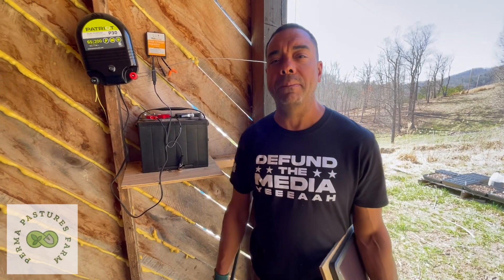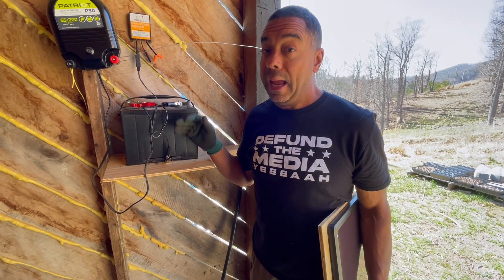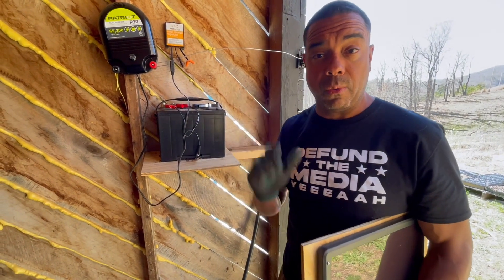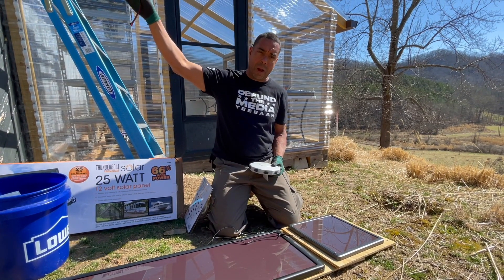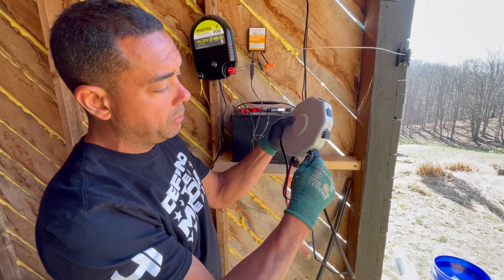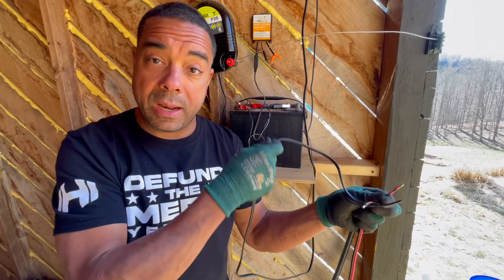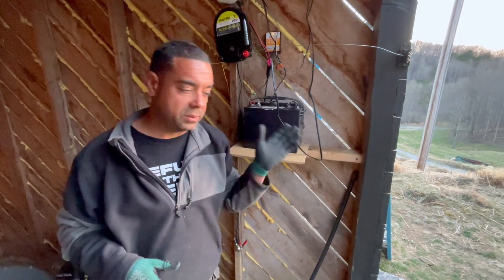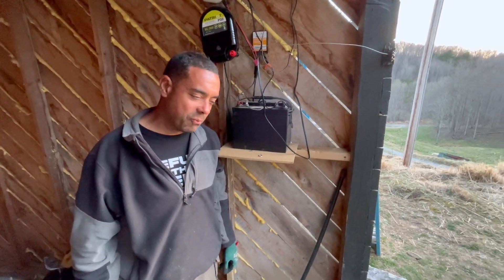Adding To Our Off-Grid Energy Supply